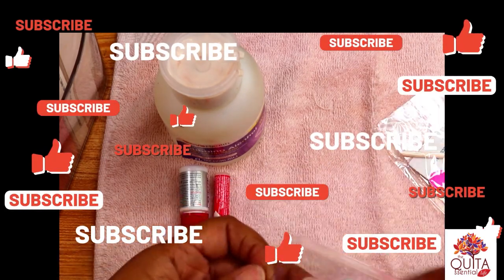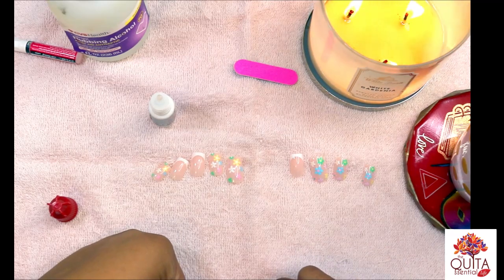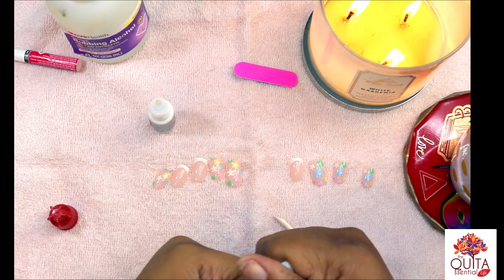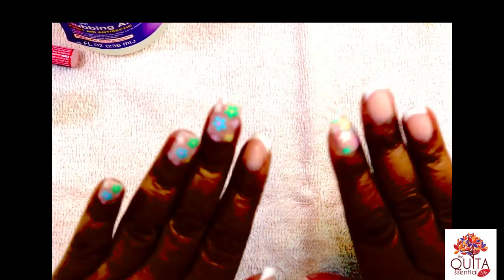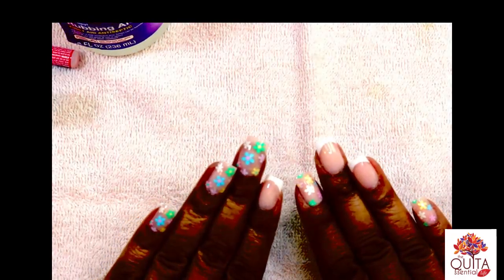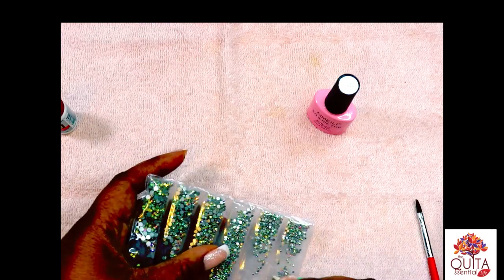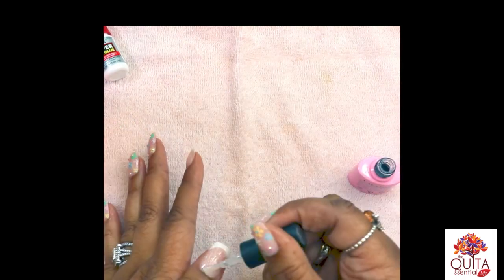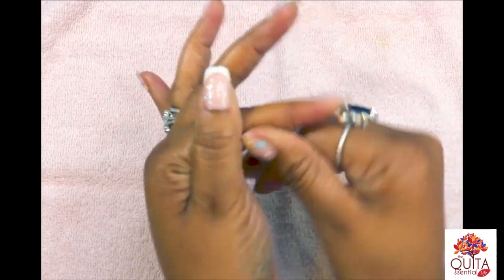QLife Press on Nails Install – Trying something new SHORT NAILS! Beauty Bliss Series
QLife Press on Nails Install – Trying something new SHORT NAILS! Beauty Bliss Series. Hey QLife Fam! Here is another Beauty Bliss video in my series. I’m installing my first set of short press-on nails. I made this into a “Me Time” self-care experience. Stay with me to the end to see the results of my first set of short press-on nails. I appreciate the engagement from my YT subbies! I purchased this product with my own funds from amazon. This method normally gives me 3 weeks of wear. I always appreciate you stopping by; don’t be a stranger. I really love interacting with you all!

Quita - The Quitassential Life 🌹

Chapters:
00:00  intro
01:37  gluing 1st nail on left hand.
04:43  speed up the rest of the left hand, same process (add glue to nail bed and press on nail)
06:45  both hands with nails on
08:13  adding bling glitter polish and crystals
10:08  finish with no wipe top coat/UV LED light
10:53  moisturizing cuticles and hands
12:08  final look of my short press-on nails
13:17  Thank you for your support
13:23  outro

Keep in touch:
►Like my FB Page: Quitassential Life